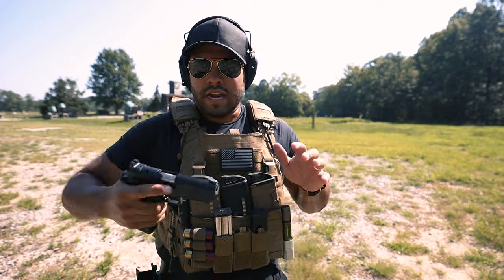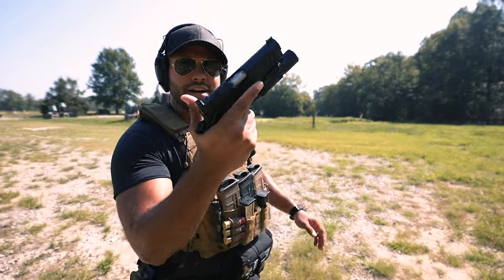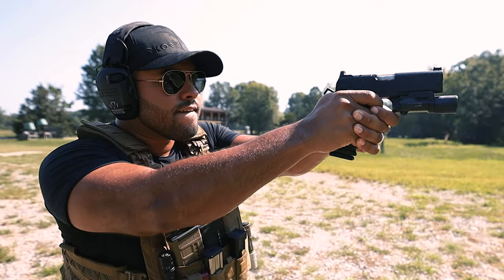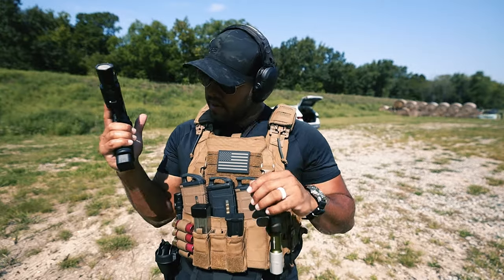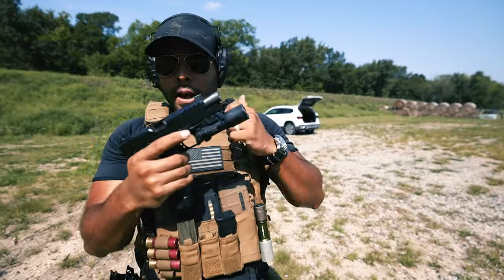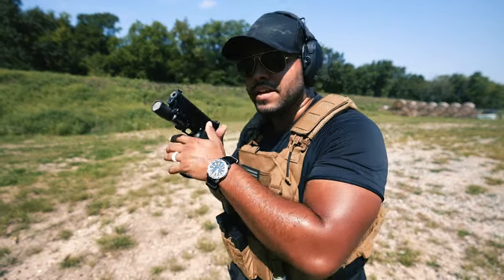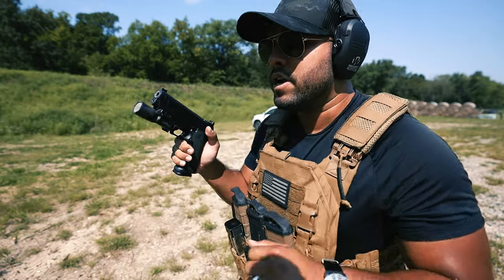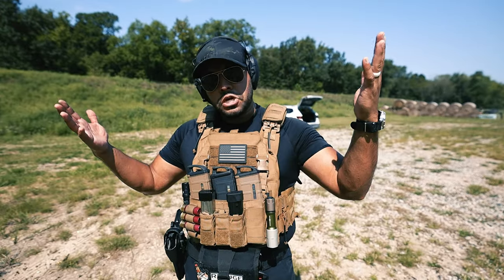This 1911 Made Me Happy & Mad All At Once - Springfield Armory Prodigy 1911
In this video I shoot the Springfield Armory Prodigy. I have owned this pistol for a few months and I love it. It also makes me mad sometimes. I paid $1,200 for this pistol. It's a work of art. It's sleek, fits in my hand, and feels how a modern 1911 should. When I shoot it, it works, until it fails to go into battery at times.

I still think there is a break in point I need to put it through but I surely love this 1911. The Prodigy is sexy and I am always happy when I shoot it. There are a couple of kinks to work out and that is ok, just more excuses to get to the range. This video was made to capture my raw and unfiltered reaction to The Prodigy.